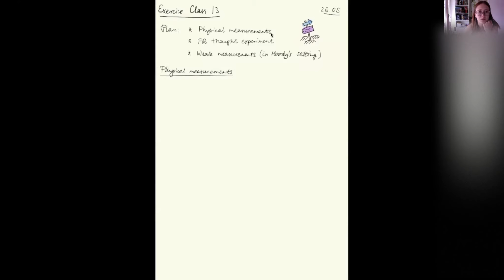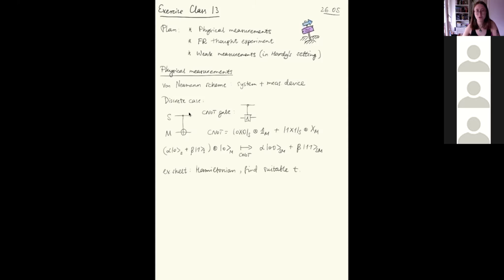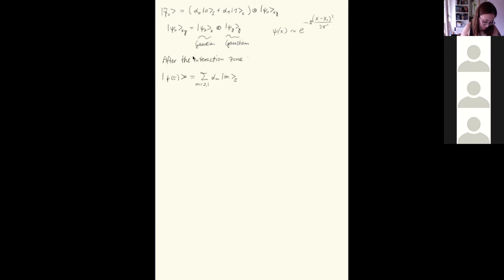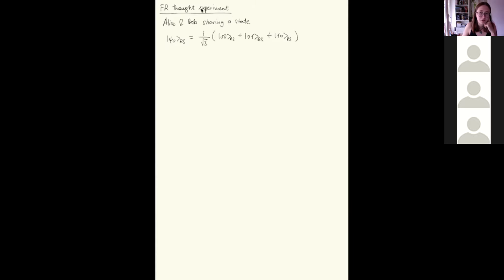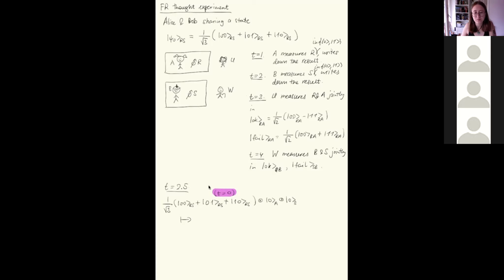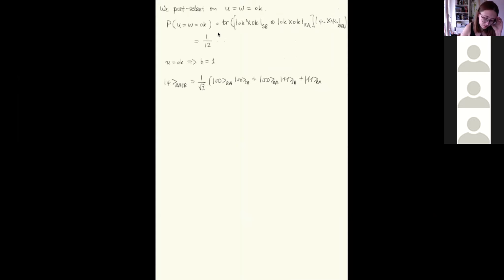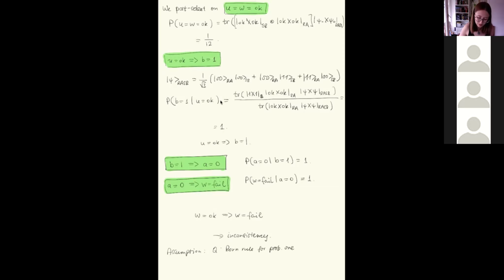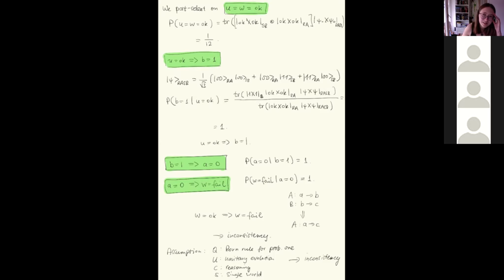Advanced Topics in Quantum Information Theory - Tutorial 13, 2021-05-26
Exercise Class 13, 26th of May 2021, by Nuriya Nurgalieva
Contents:
 - Physical measurements
 - FR thought experiment
 - Weak measurements in Hardy's setting